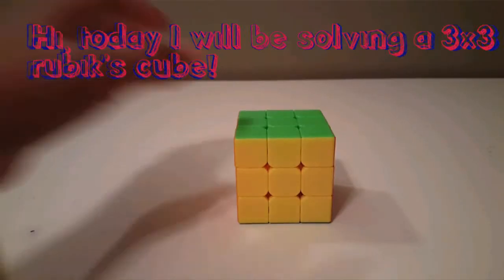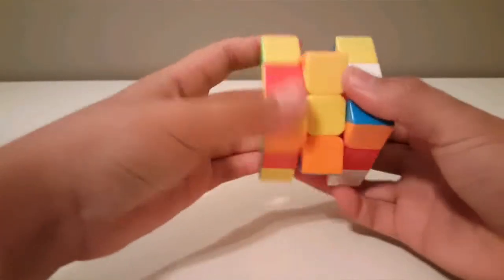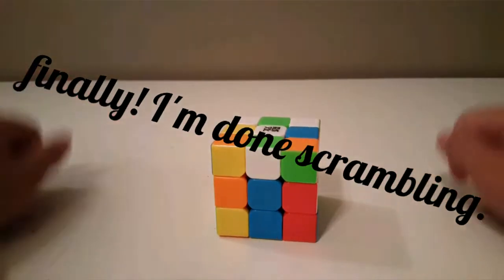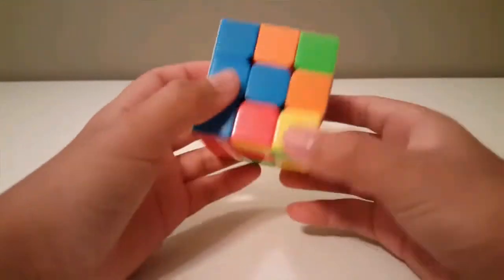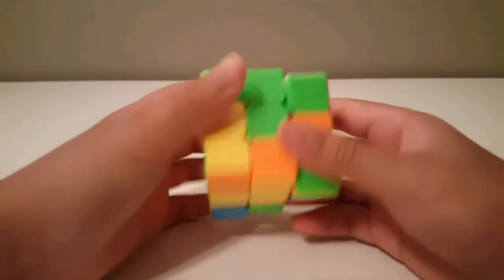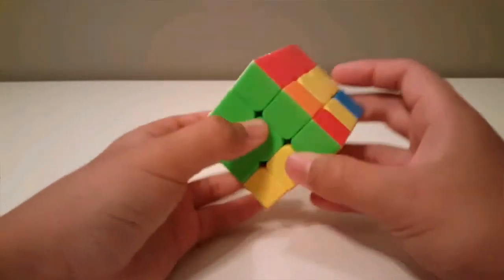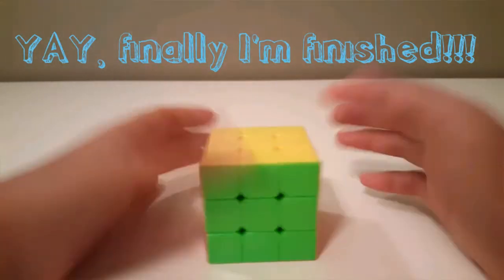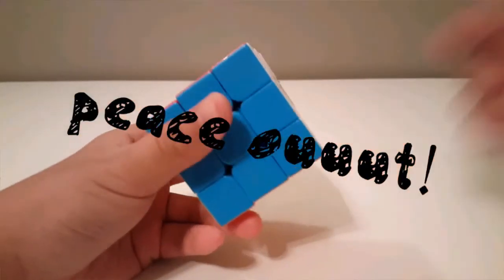A beginner's Rubik's cube solve!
I hope u liked this video
And I would appreciate it if u